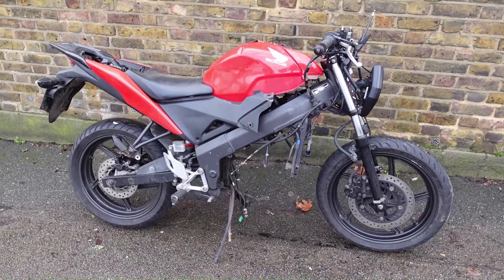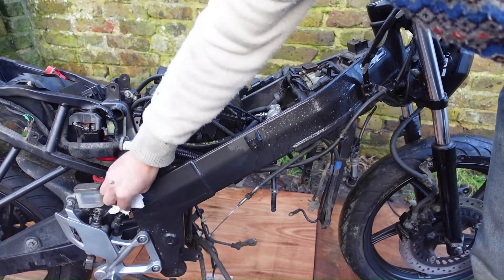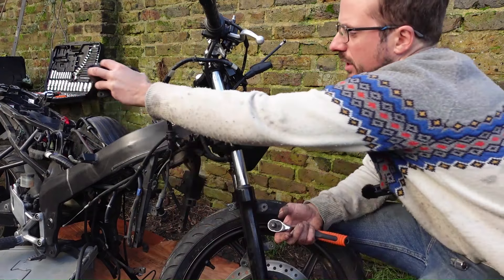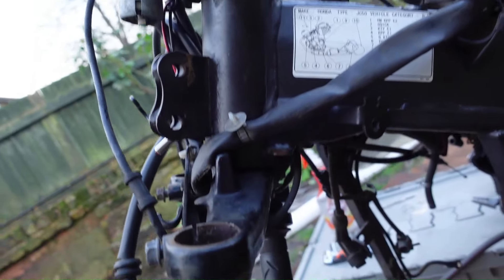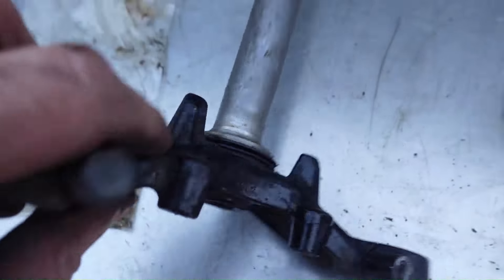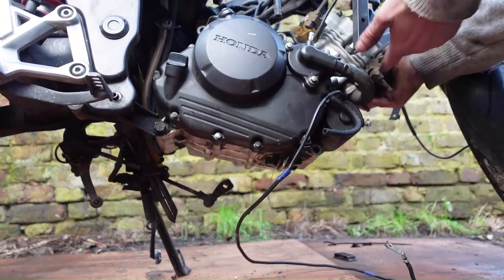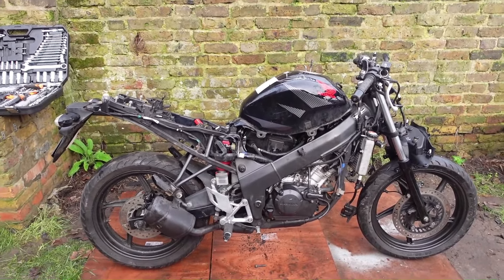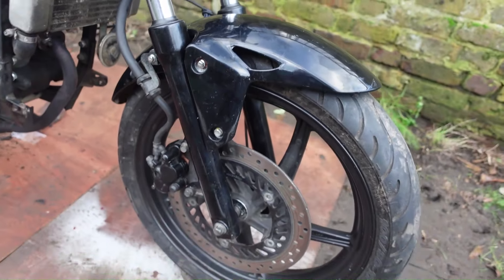Rebuilding a Damaged Honda CBR125 Part 1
I bought a Honda CBR 125 which had been crashed, abandoned and then stripped for parts and left for dead.